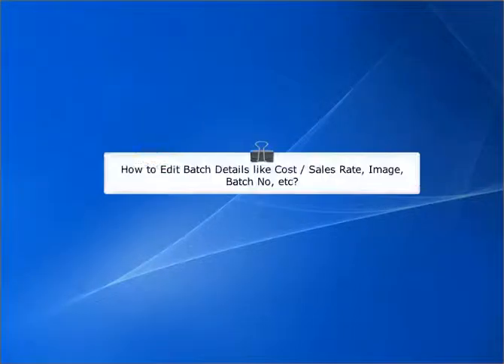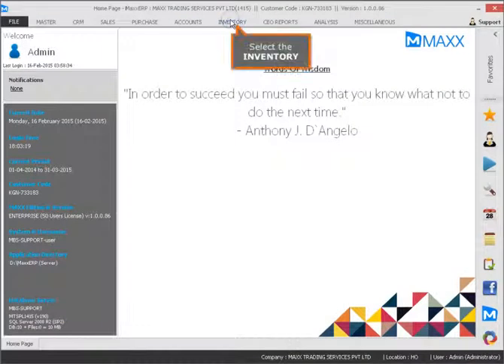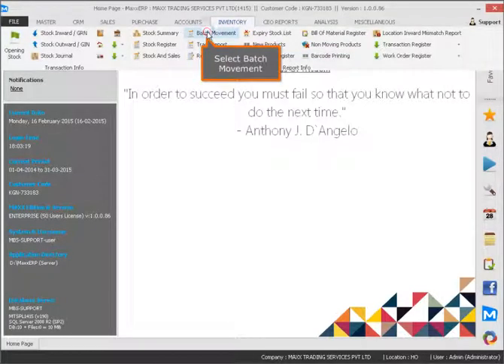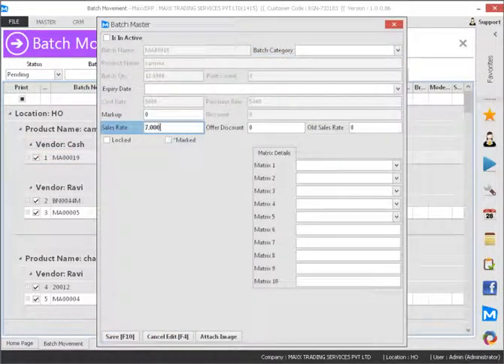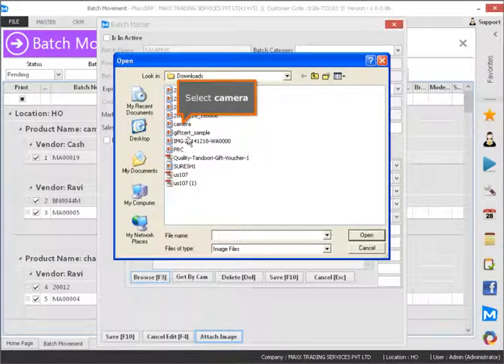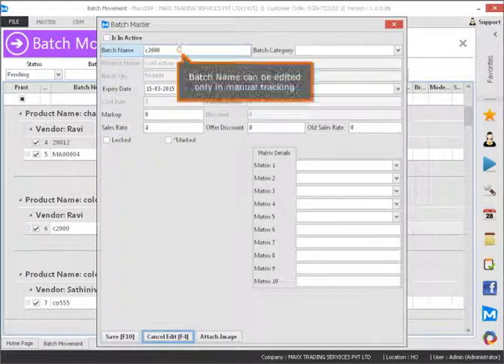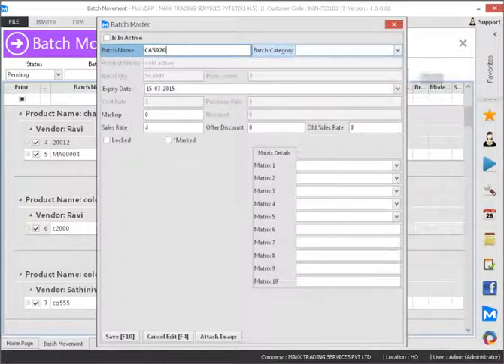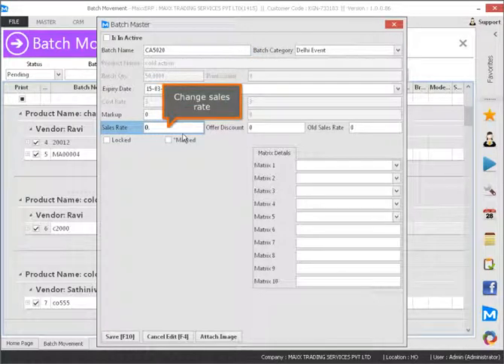168 How to Edit Batch Details like Cost or Sales Rate, Image, Batch No, etc